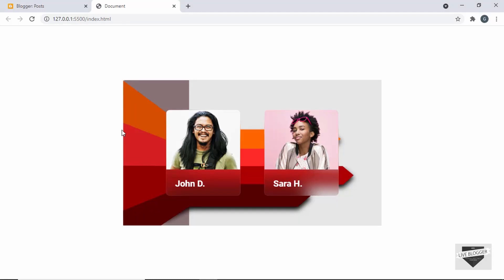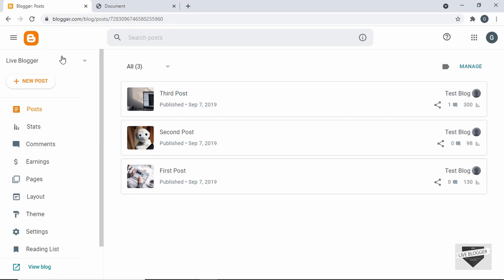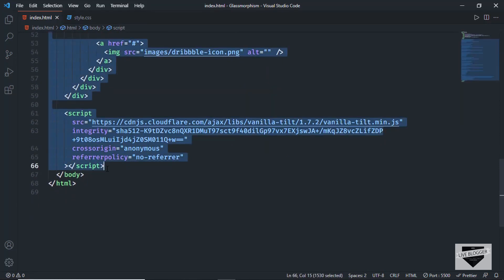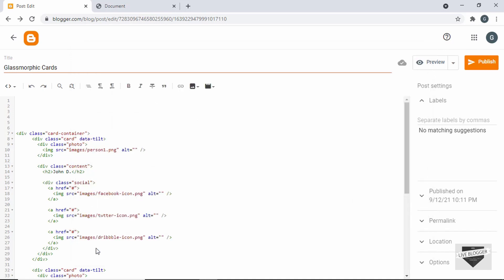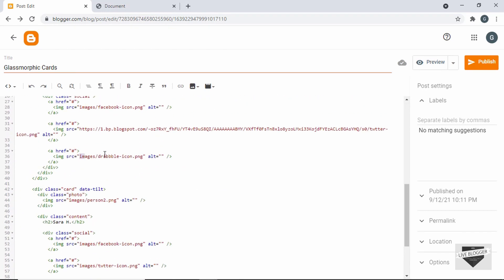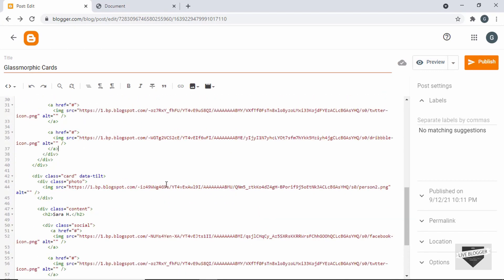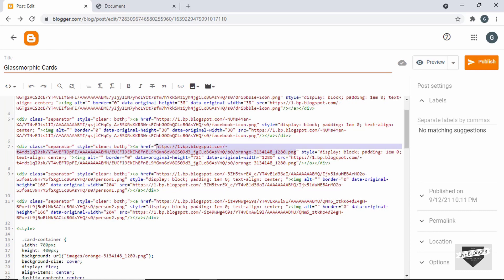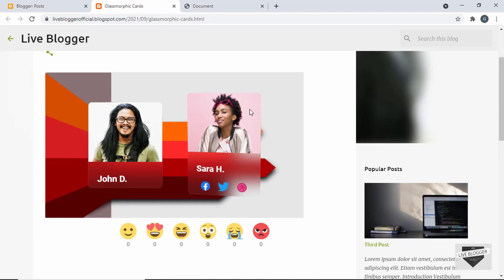How To Add Glassmorphic Cards To Your Blogger Website - Live Blogger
Hi guys, in this video, I will show you how to add a Glassmorphic Animated Card to your Blogger website. I hope you will find this useful.